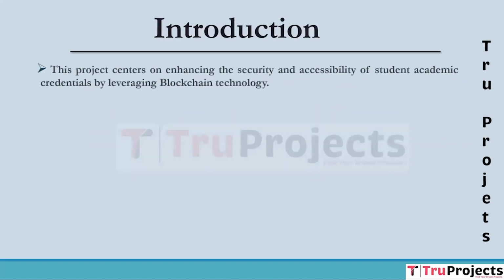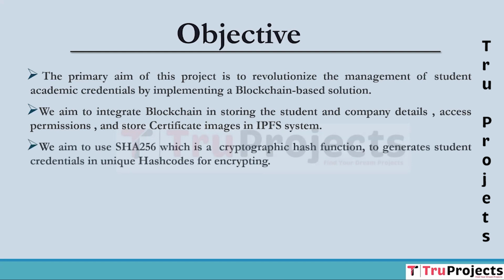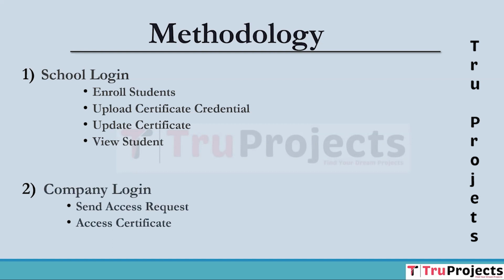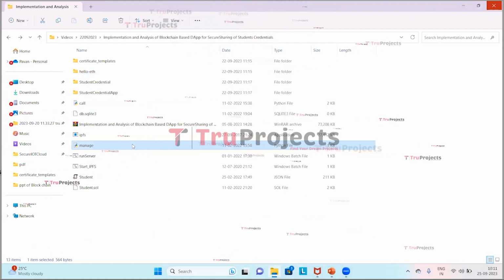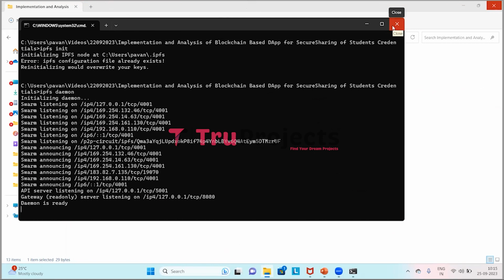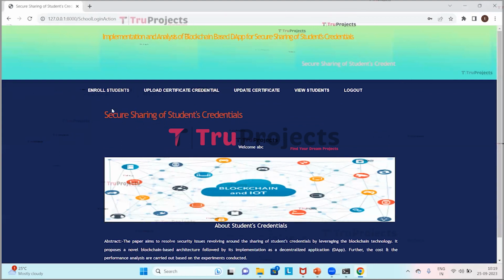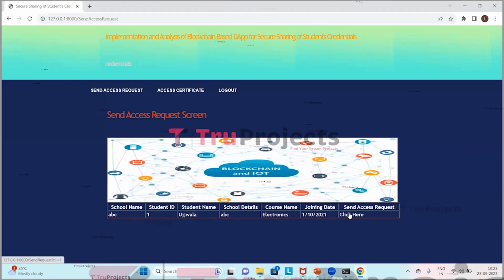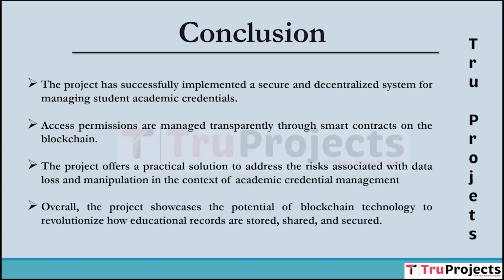Implementation and Analysis of Blockchain Based DApp for SecureSharing of Students Credentials